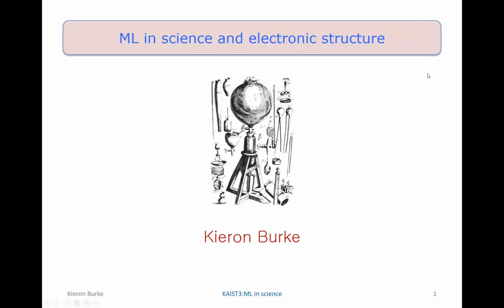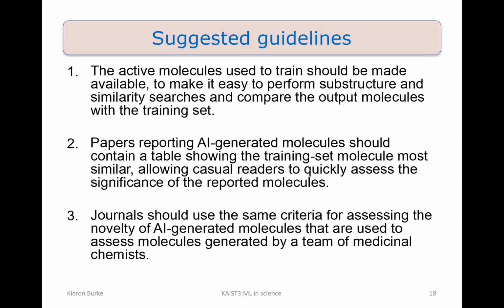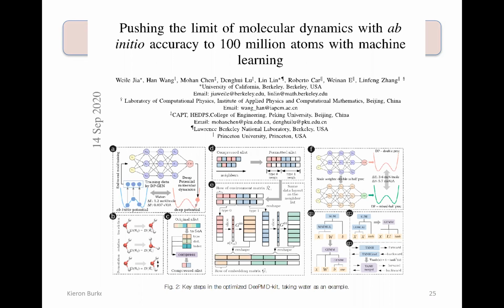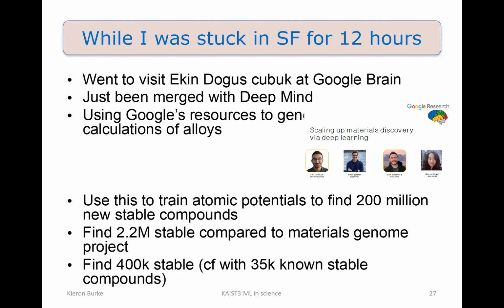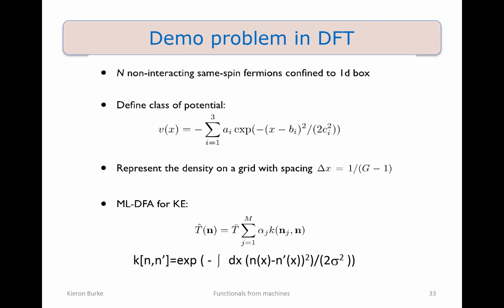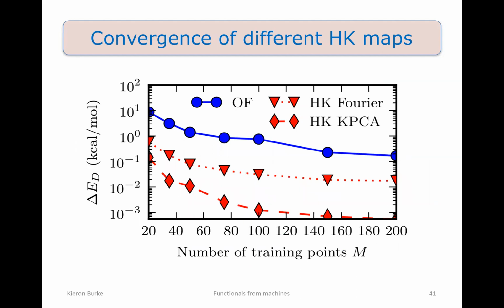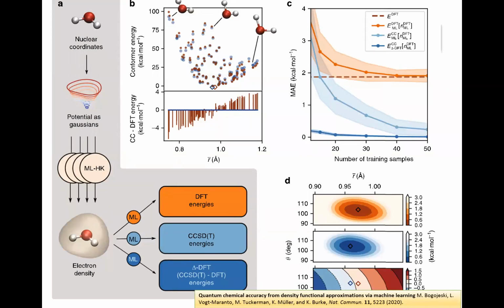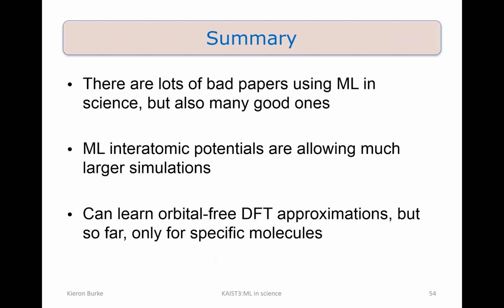[KAIST 전기및전자공학부&EDISON 2.0 반도체물리학 센터] Applications of ML to electronc structure_Prof. Kieron B.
* Lecture 3: Applications of ML to elecronic structure
전자구조 계산과 과학계산의 ML 적용

2023년 5월 진행된 KAIST 전기및전자공학부와 EDISON 2.0 반도체 물리학 센터의 외부 연사 초청 세미나입니다.
* Title: Machine Learning and Density Functional Theory
* Speaker: Prof. Kieron J. Burke (University of California, Irvine)